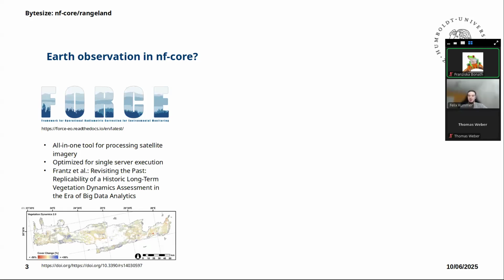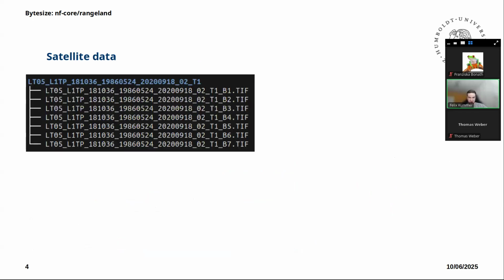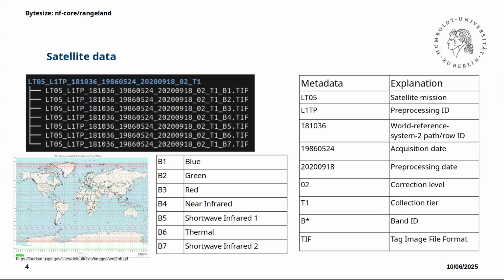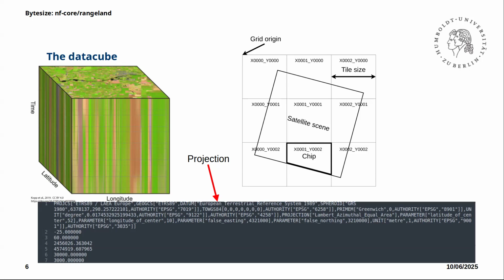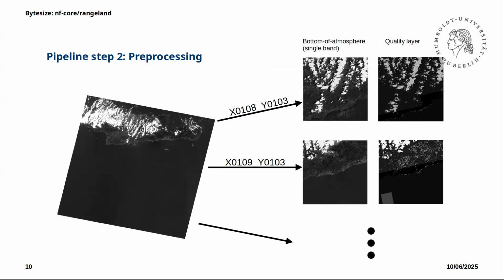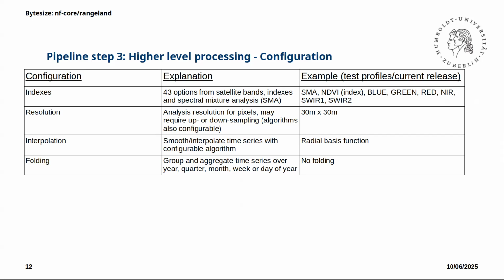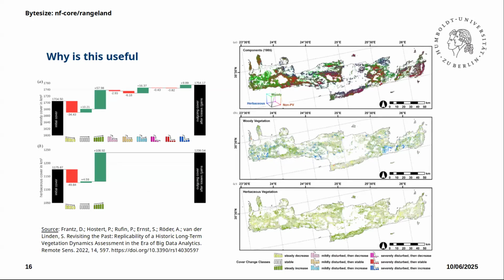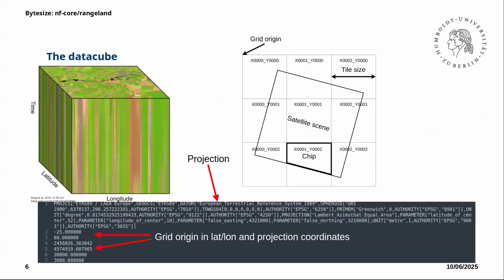nf-core/bytesize: nf-core/rangeland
Felix Kummer introduces the nf-core pipeline nf-core/rangeland.

nf-core/rangeland is a geographical best-practice analysis pipeline for remotely sensed imagery. The pipeline processes satellite imagery alongside auxiliary data in multiple steps to arrive at a set of trend files related to land-cover changes.